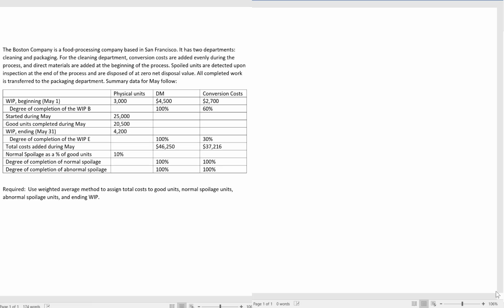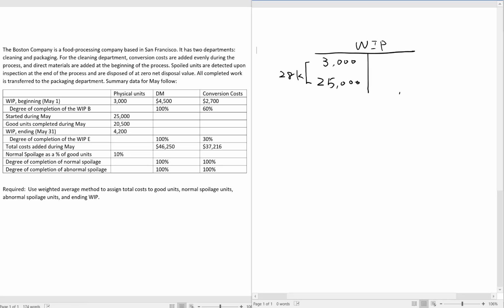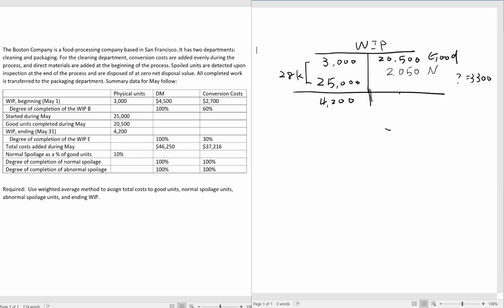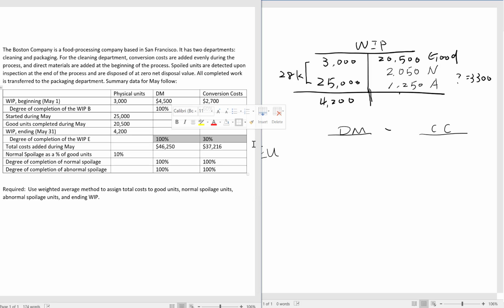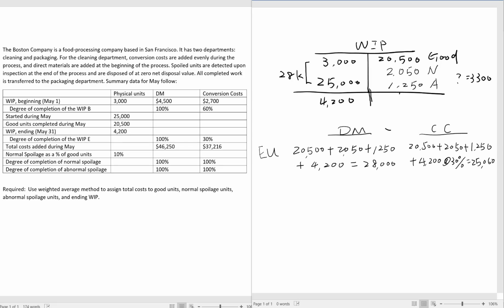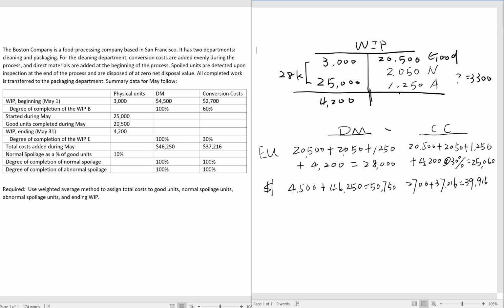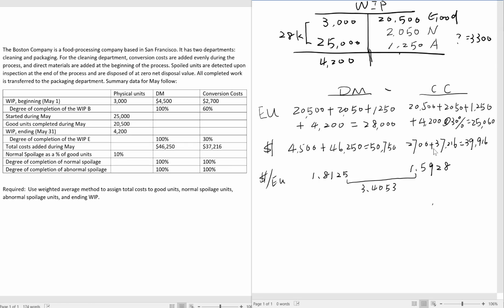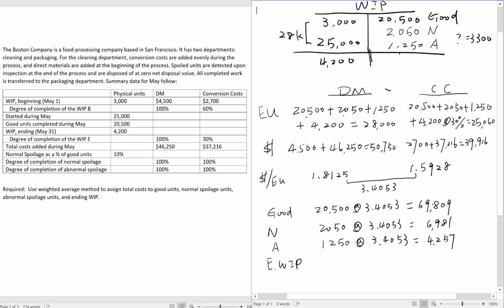Ch18 Weighted Average Process Costing with Spoilage